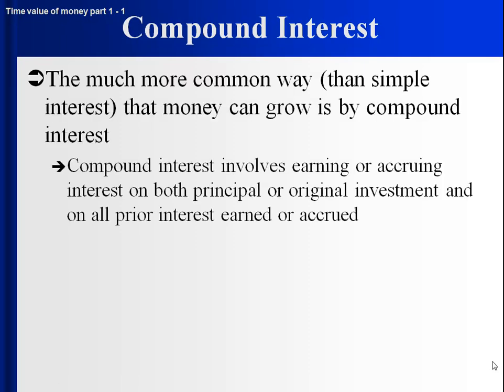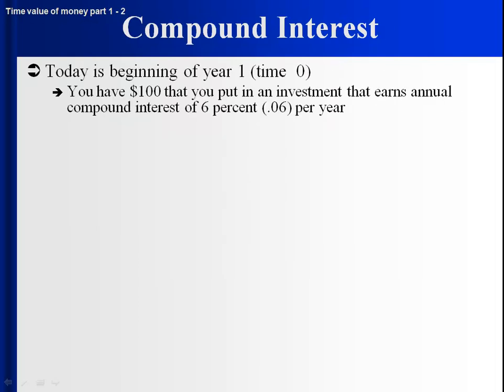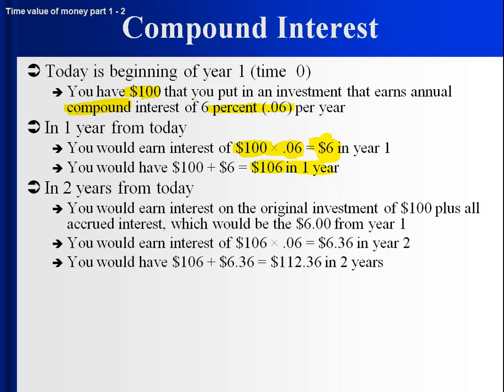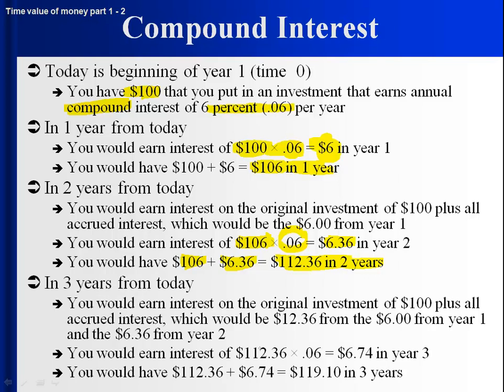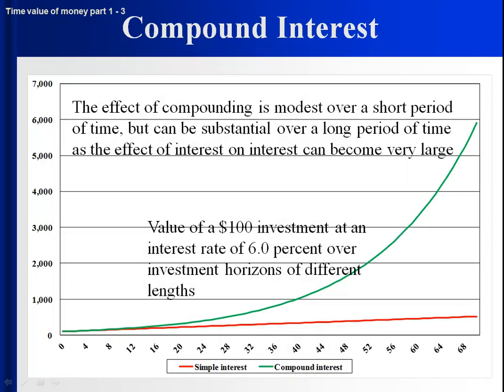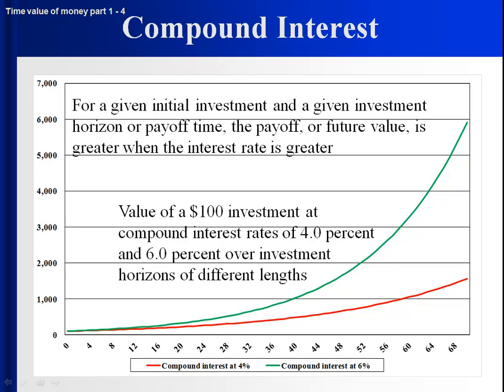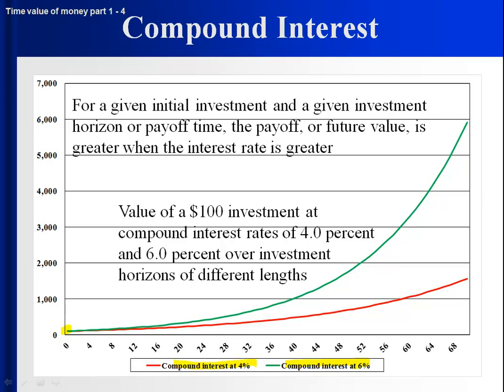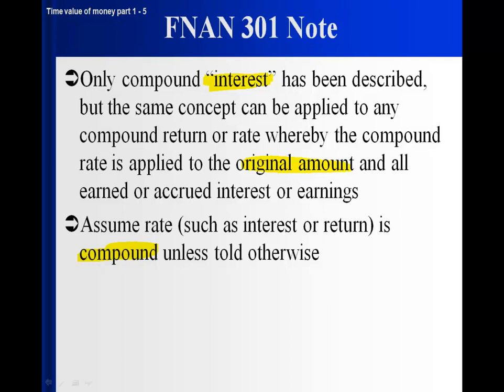02 003 01 compound interest